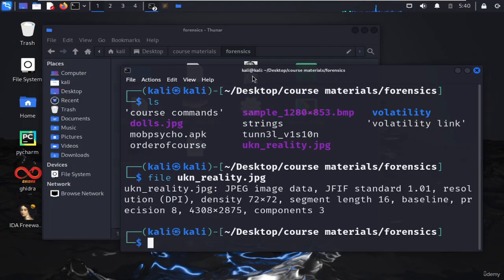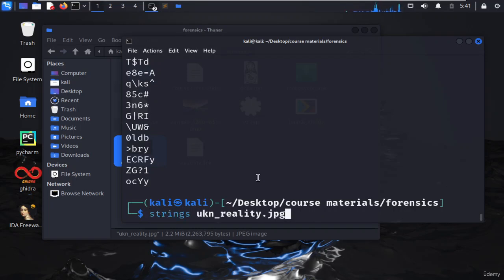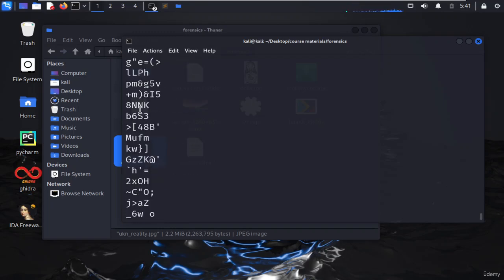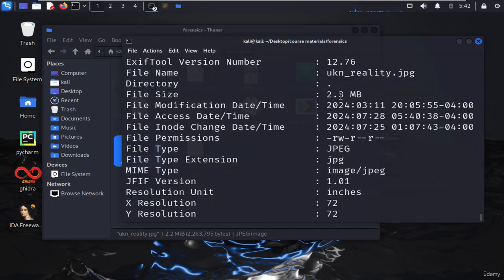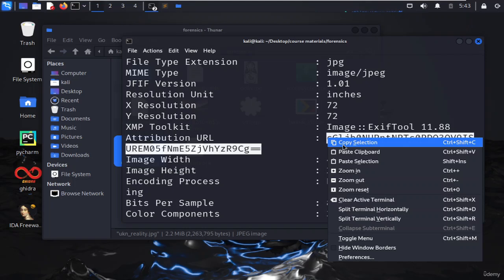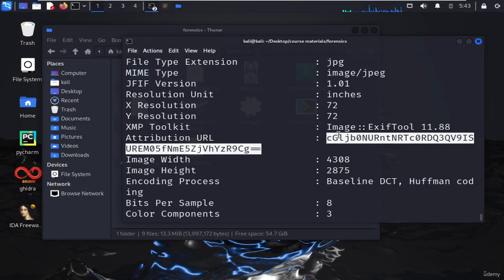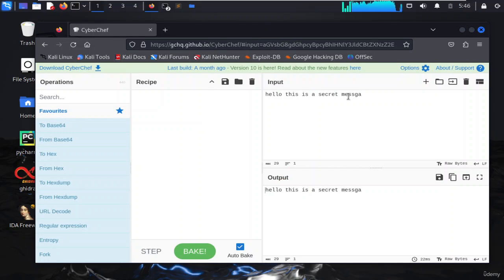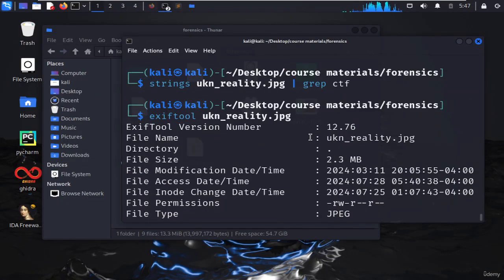CTF Learning Series – ExifTool in Forensics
In this video, we learn how to use ExifTool, a powerful utility for extracting metadata from files, especially images. In CTF forensics challenges, metadata often hides valuable clues, messages, or even the flag itself.

✨ Topics Covered:

What is ExifTool and why it’s useful in forensics

How to extract metadata from images, documents, and other files

Common metadata fields: Author, Comments, GPS coordinates, Timestamps

Spotting hidden flags or hints in CTF challenges

Practical examples with ExifTool commands

⚡ By the end of this video, you’ll know how to quickly analyze files for hidden information and solve metadata-based forensic challenges.

📌 Perfect for CTF beginners, ethical hackers, and cybersecurity enthusiasts.